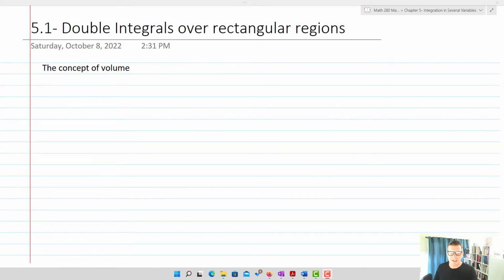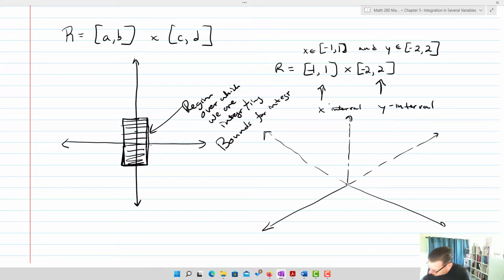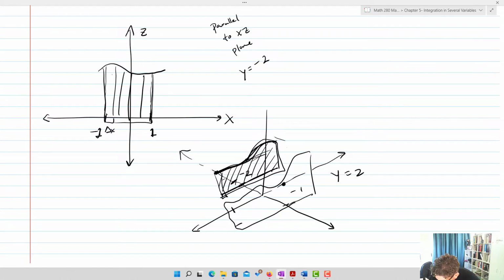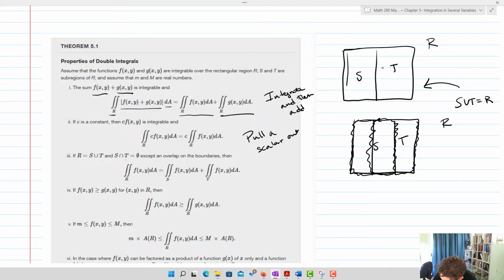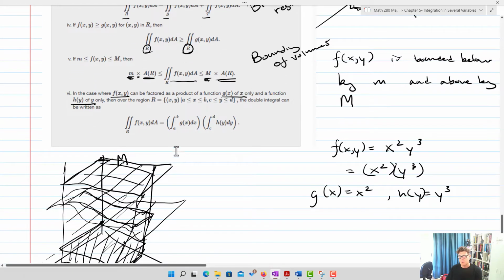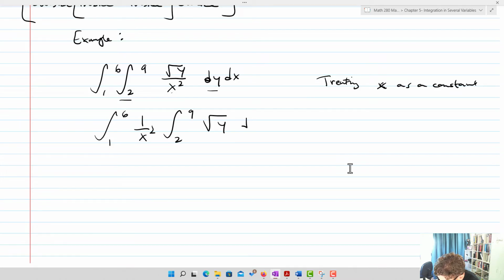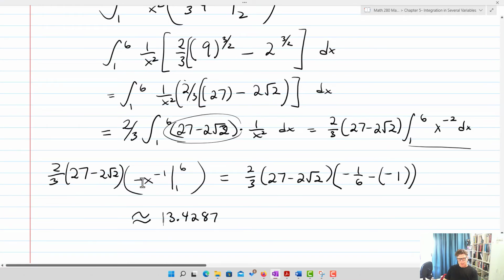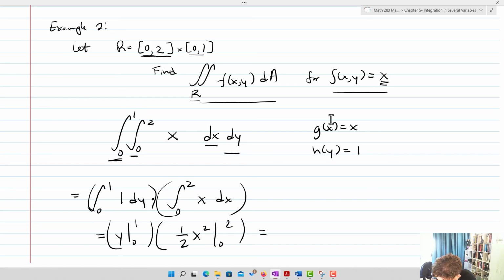Double Integrals over Rectangle Regions-Theoretical Lecture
In this video, I try (TRY) to explain the theoretical meaning of the double integral and show it leads us to the use of the iterated integral and various properties that can make integrating easier.